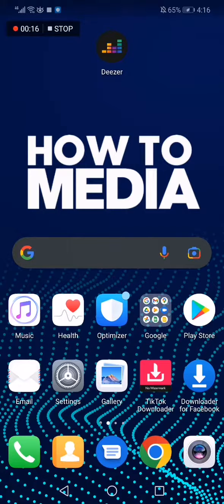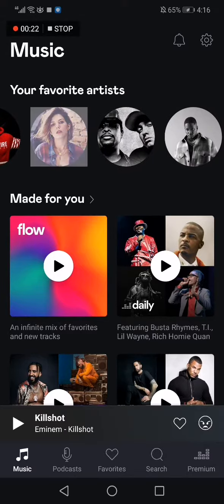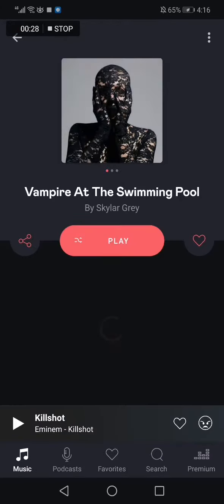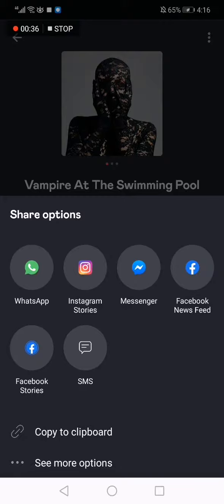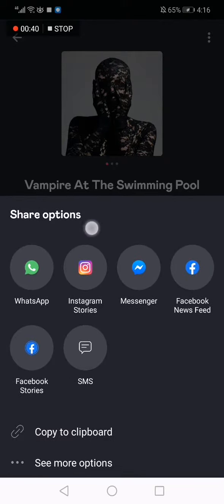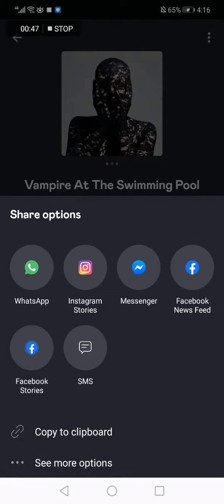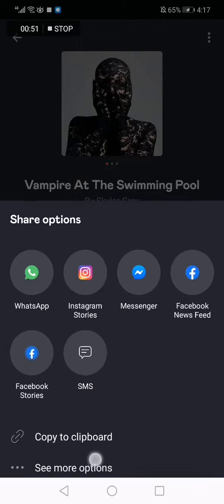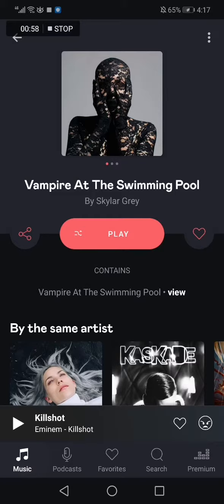How To Share Deezer Music To TikTok App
in this video we discuss :